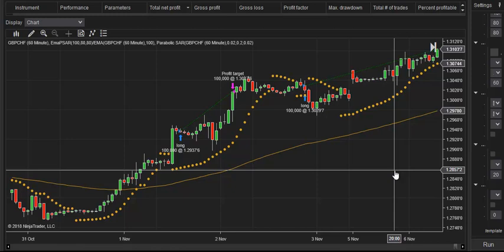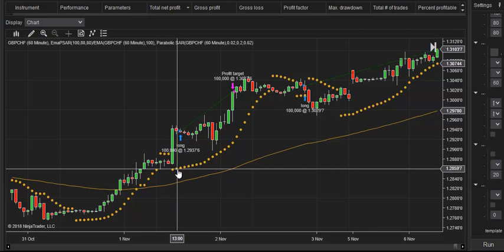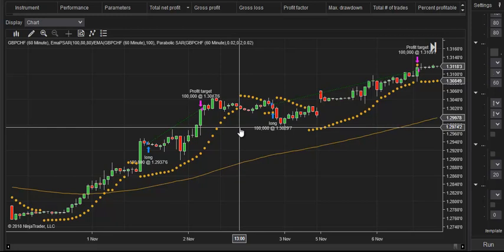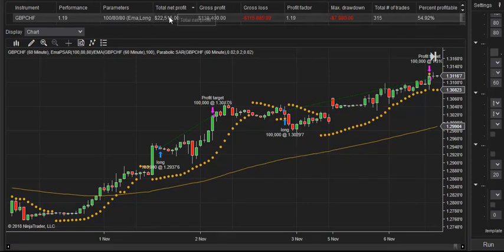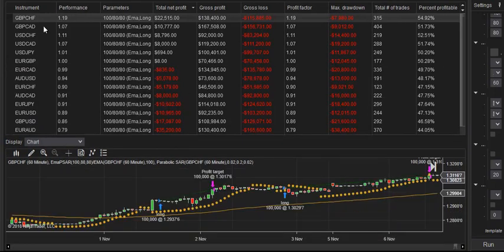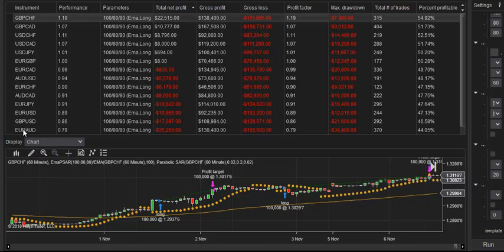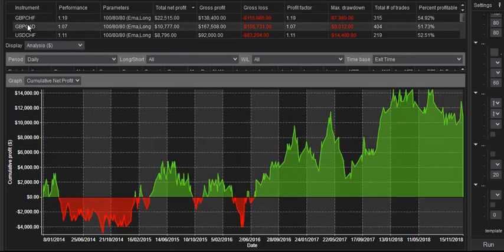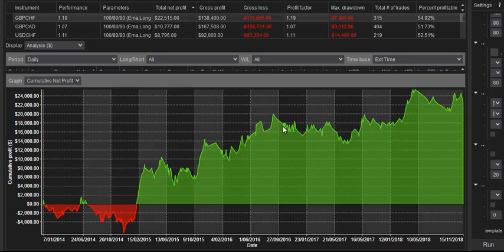Trading Secrets Exposed Video 1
Why your strategy doesn't work
One size doesn’t fit all. What works on one currency pair/commodity doesn’t work on all.